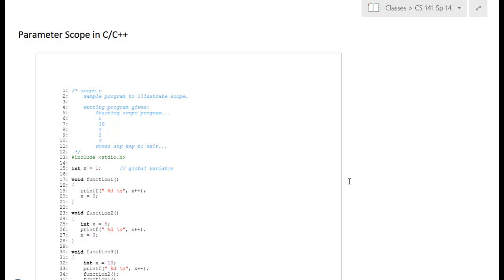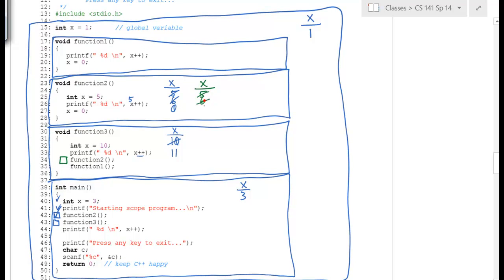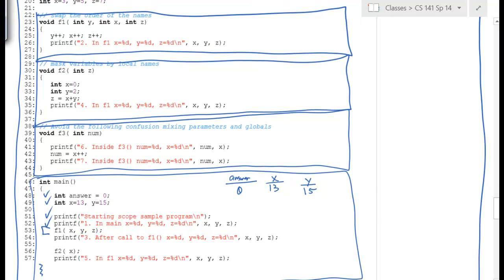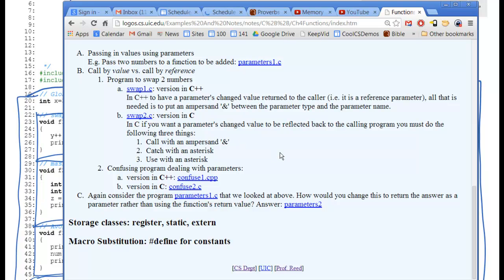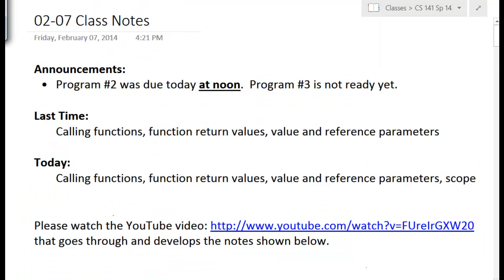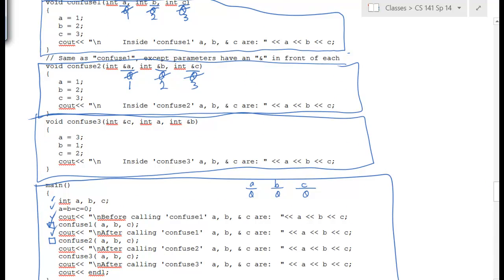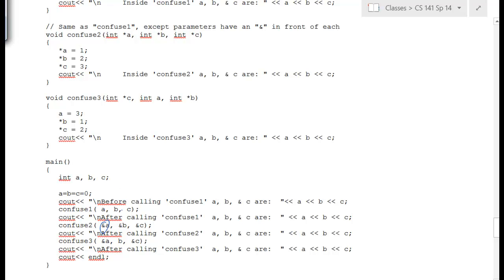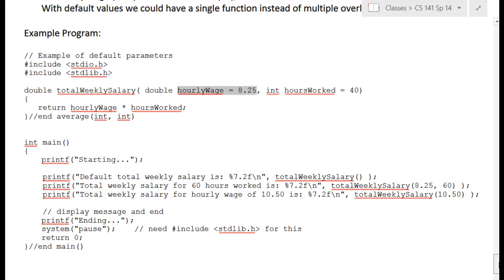Parameter Scope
Example of Parameter Scope in C programming